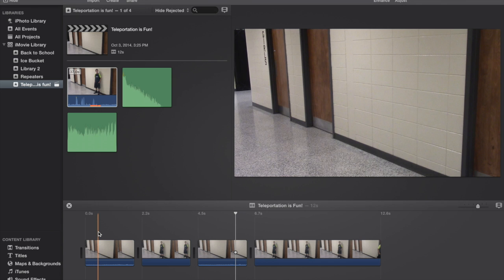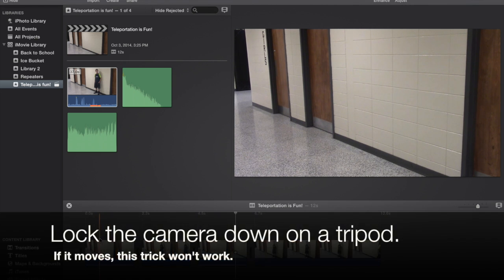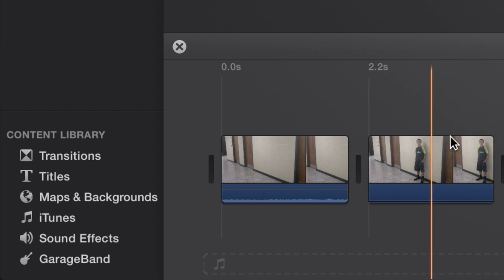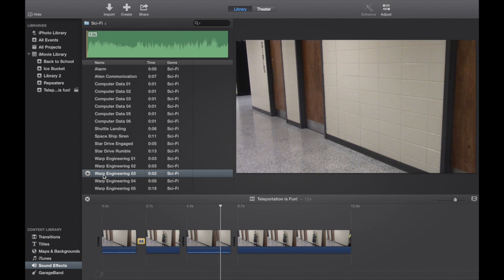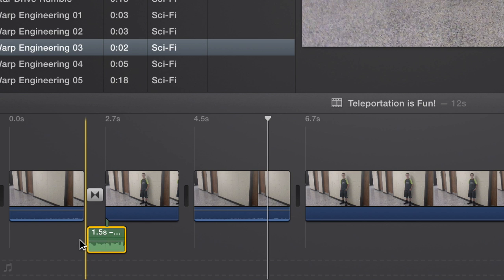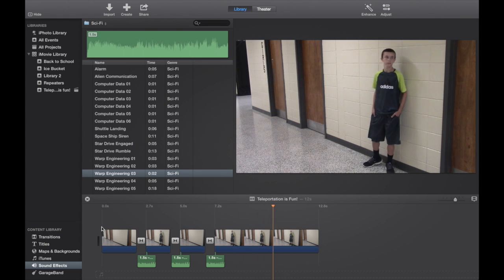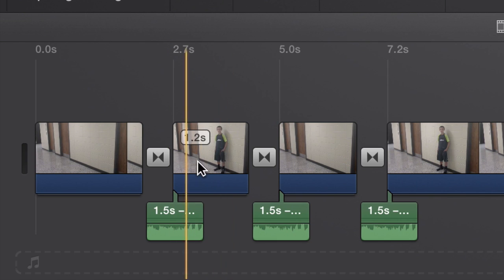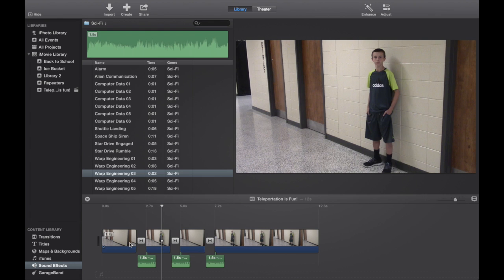Teleportation is Fun!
Make your friends disappear!  For some of us, if only it were that simple.